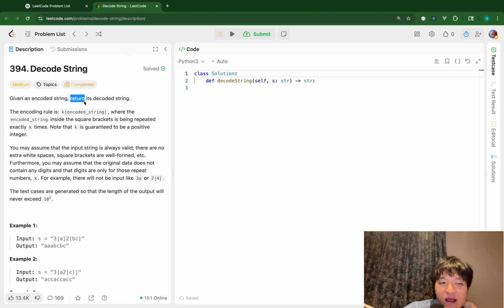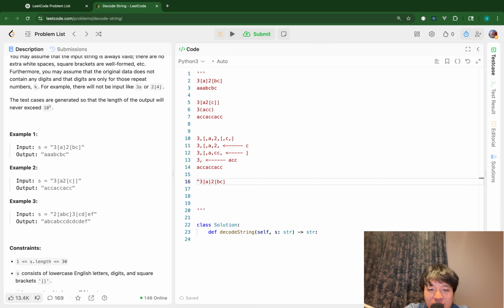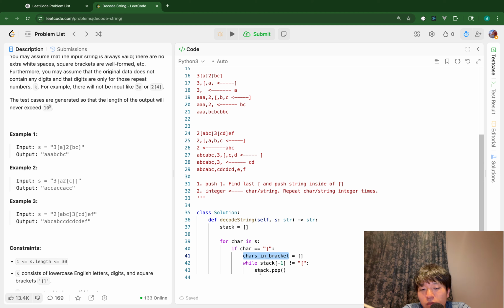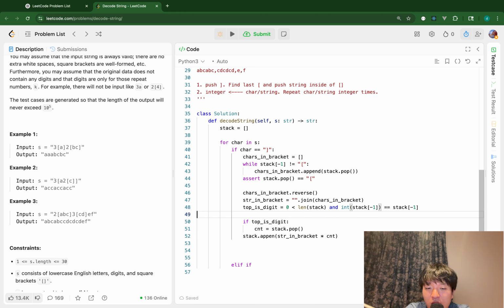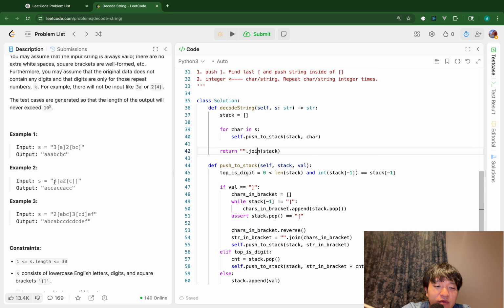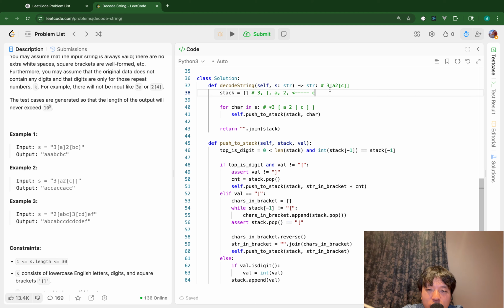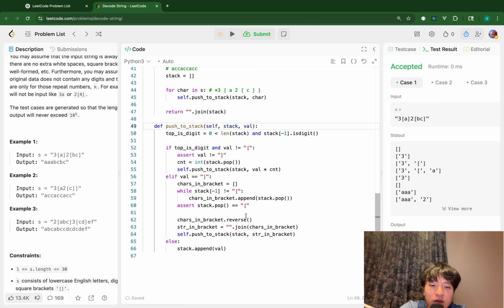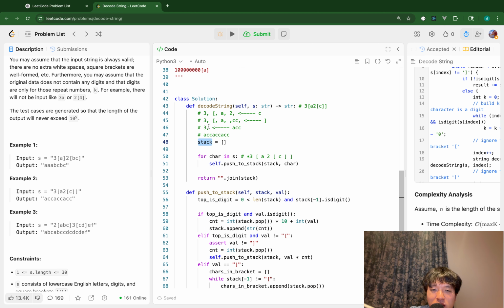Decode String (LeetCode)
# Complexity analysis.
- time = TODO
- space = O(N)